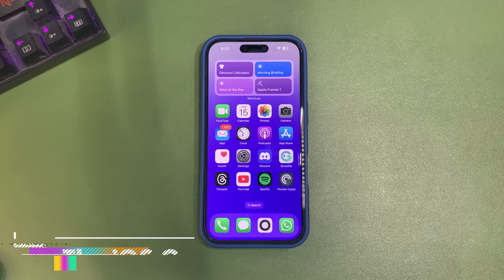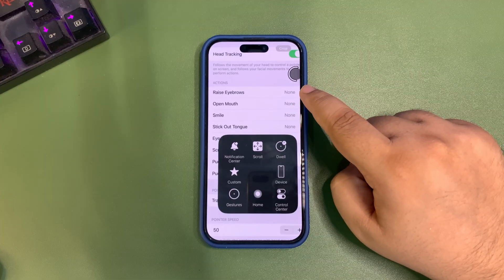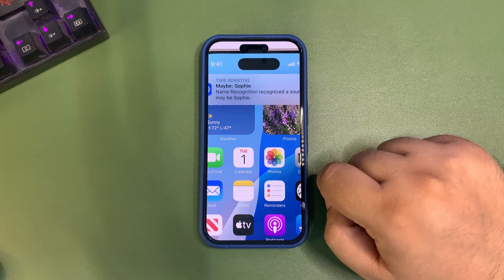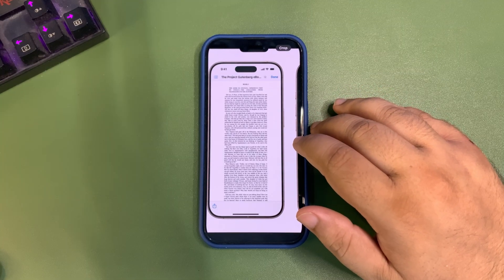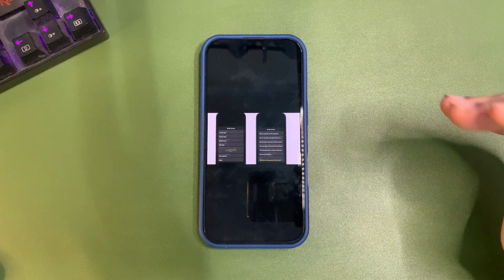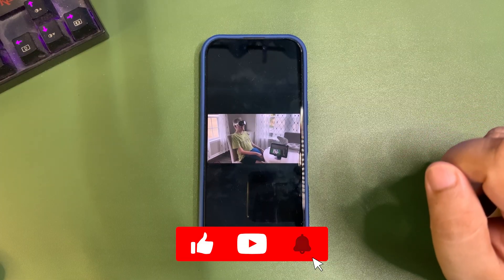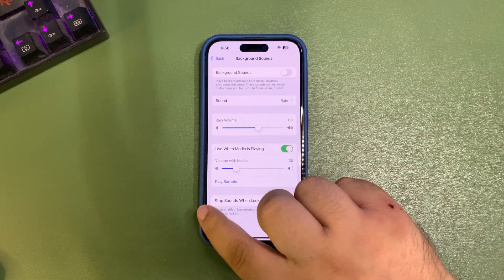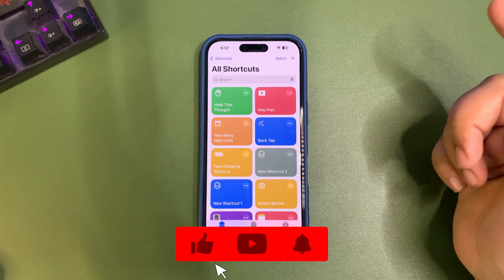iOS 19 - Confirmed FEATURES that are Coming Soon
Apple confirmed iOS 19 Accessibility Features
In this video, I talked about the iOS 19 Features that are coming very very soon.